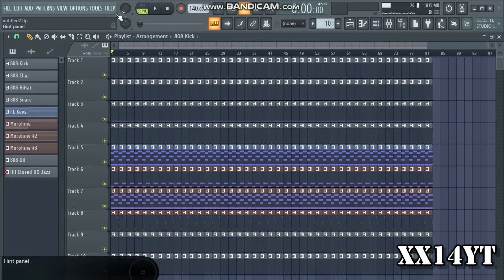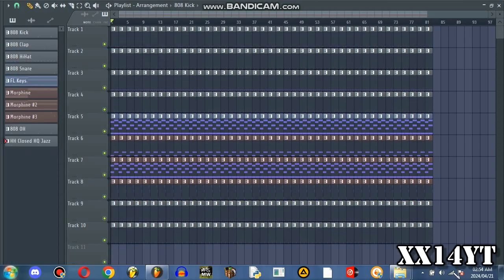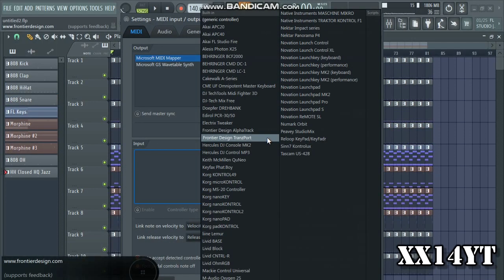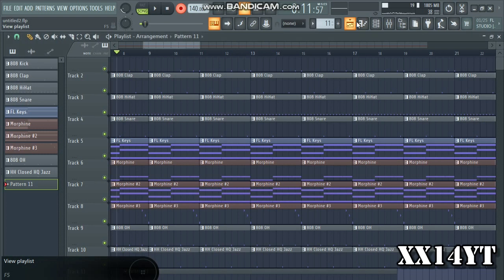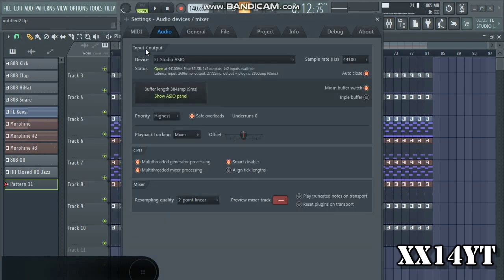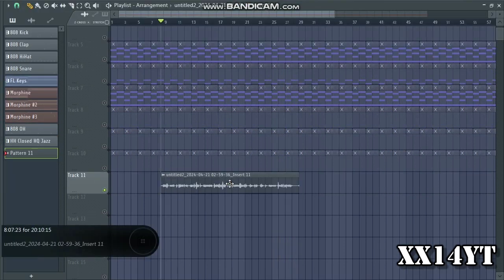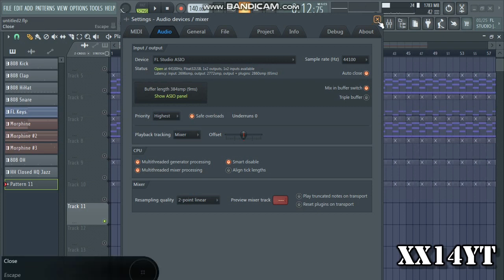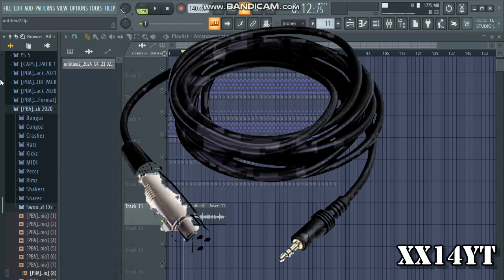Expert Tips for Perfecting MIDI and Audio Recording in FL Studio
In this video I will be teaching you how to record midi and audio In FL studio step by step Thanks so much for clicking on this video, hope you enjoy

Amazon Music